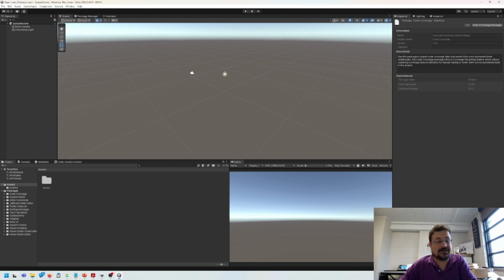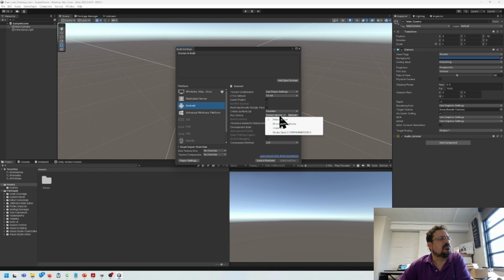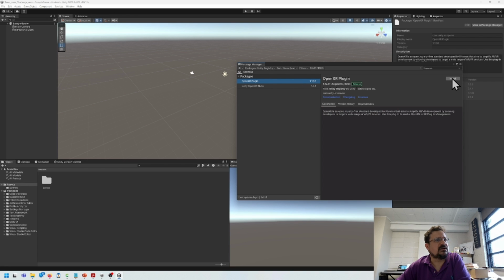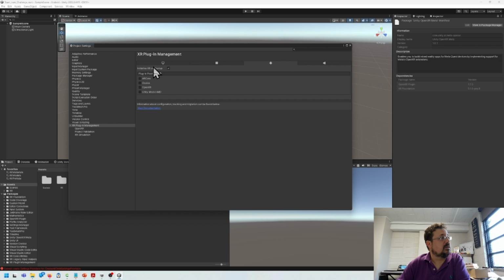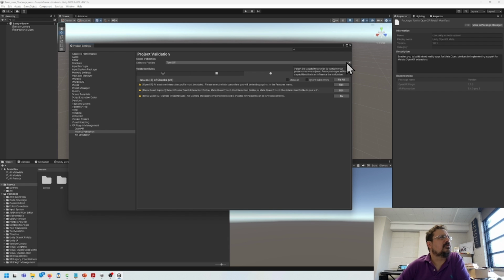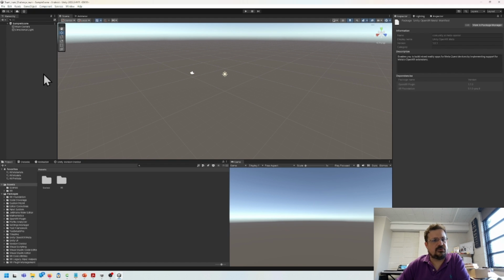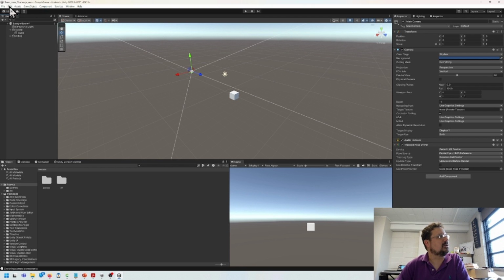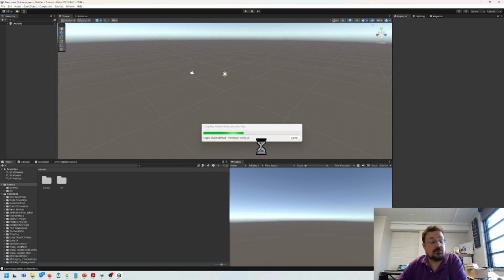CSE 4433 - Setting Up OpenXR for Quest 2 on Unity 2022.3.44f1